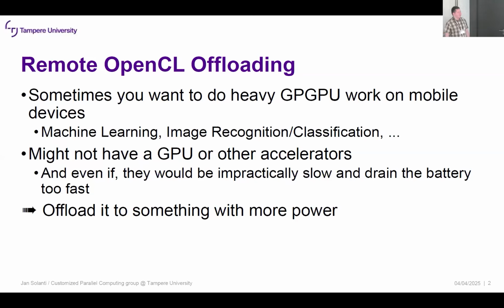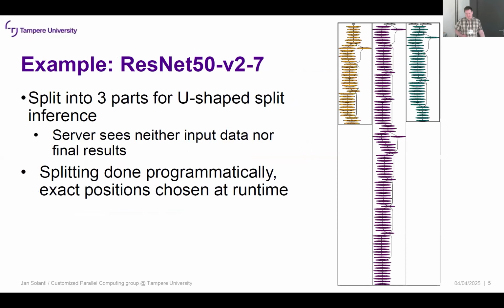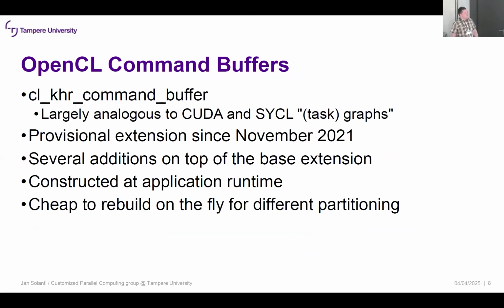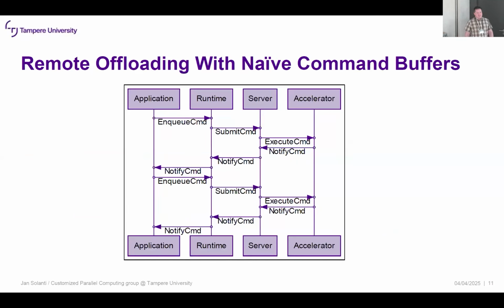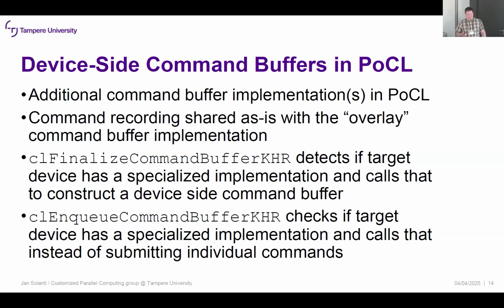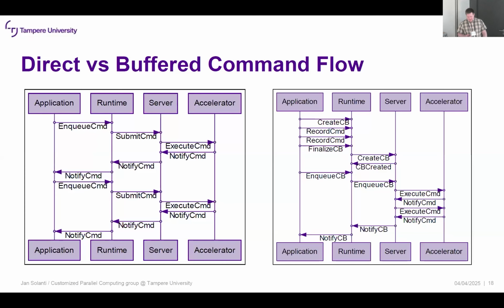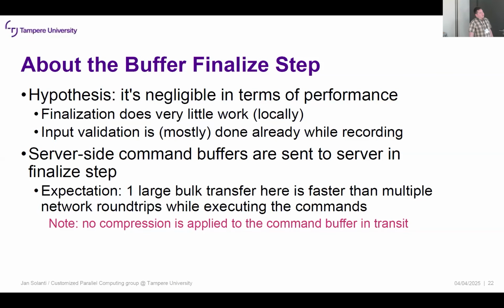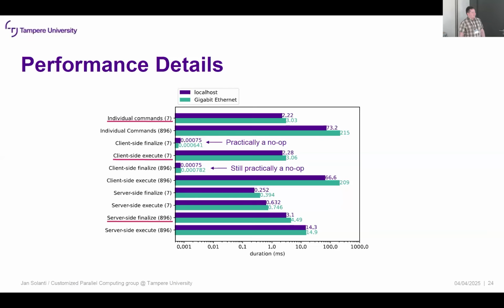Latency Reduction Potential of Server-Side Command Buffers in OpenCL-Based Edge Offloading